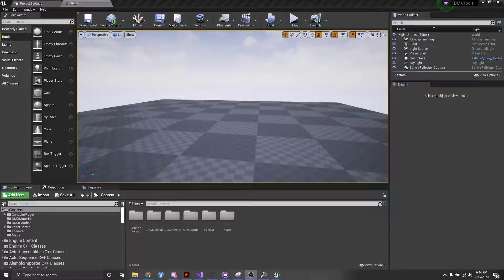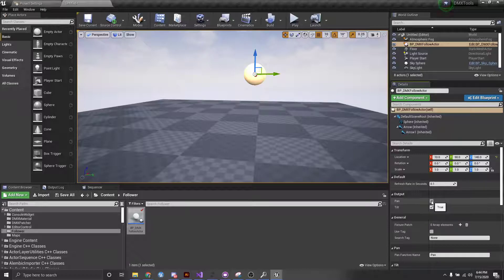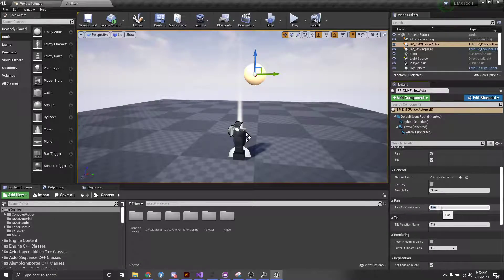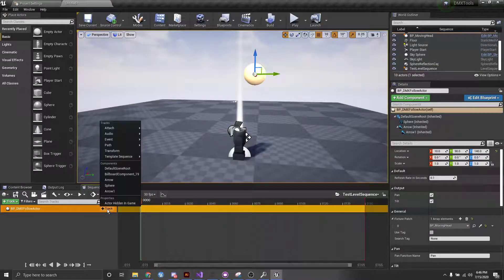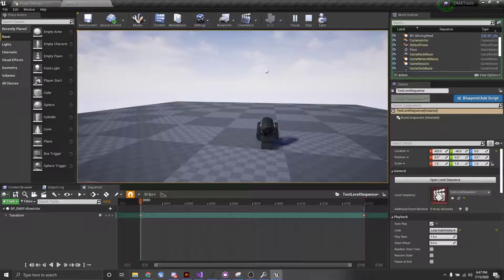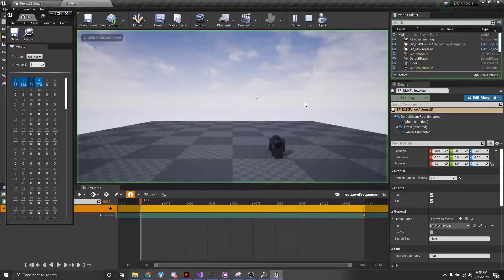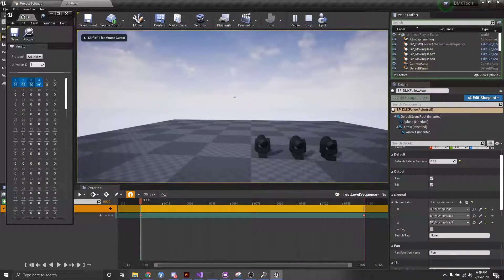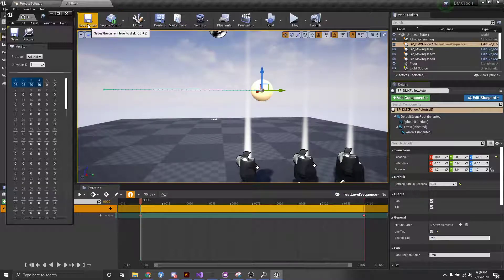UE4 DMX Tools - Fixture Follow Actor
This tool provides the ability to rotate moving head fixtures towards a single point via DMX control.